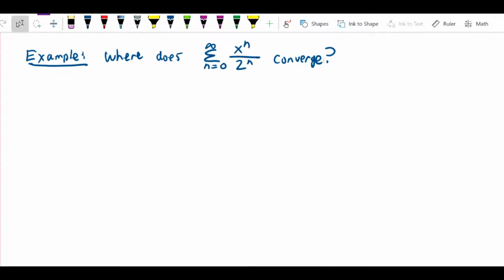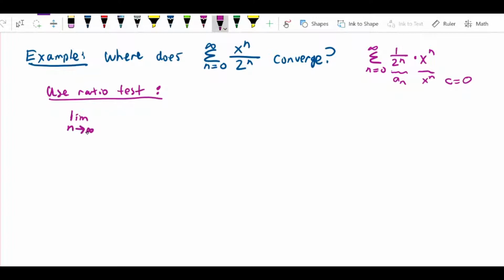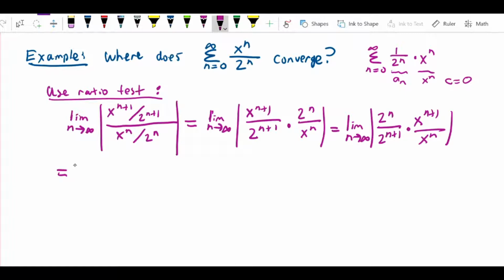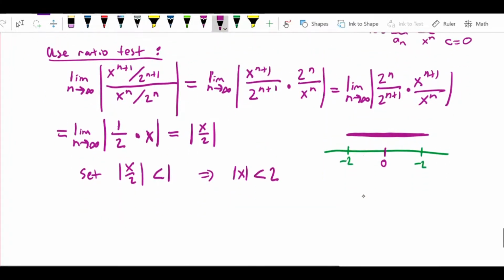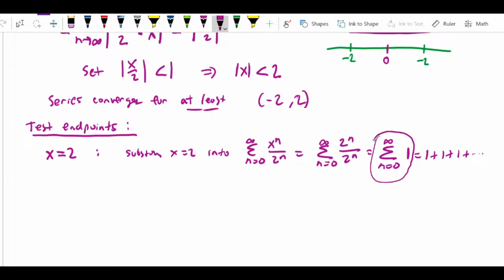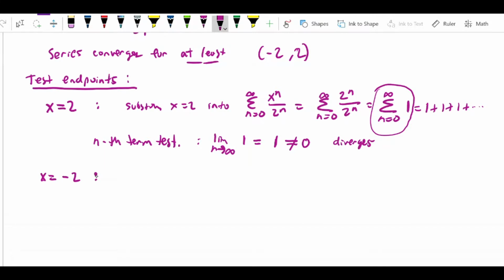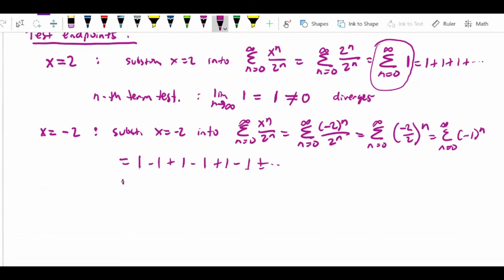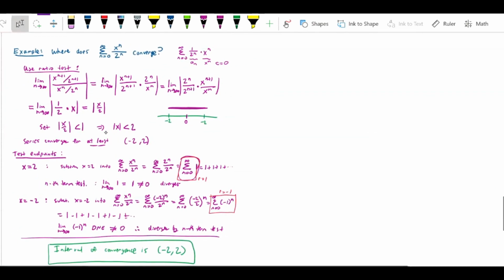Power Series First Batch find IOC of x to the n over 2 to the n